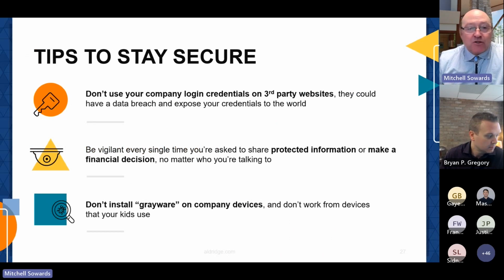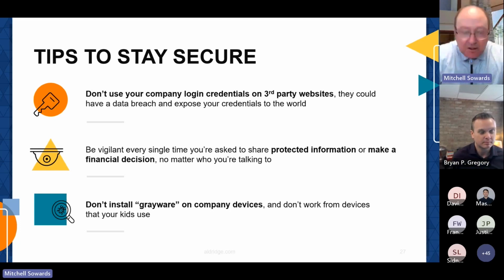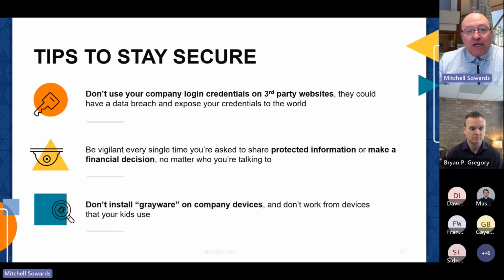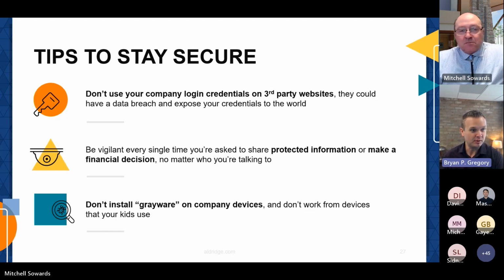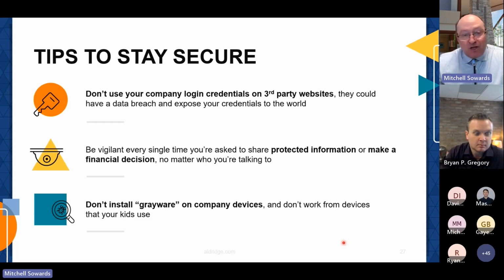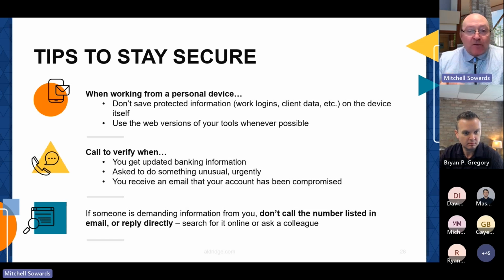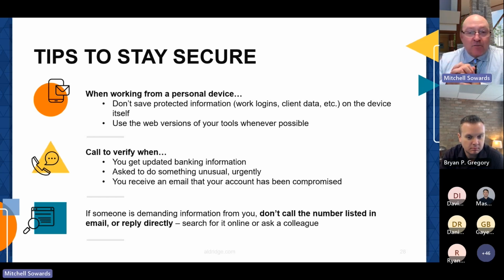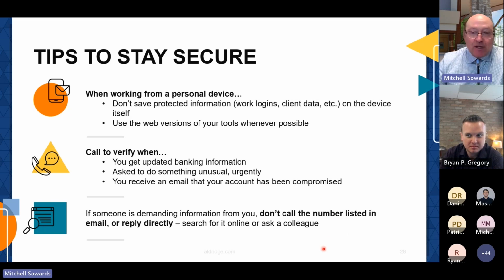Security Awareness | TIPS TO STAY SECURE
Take a look at the tips that Aldridge's security expert, Mitch Sowards has to share.